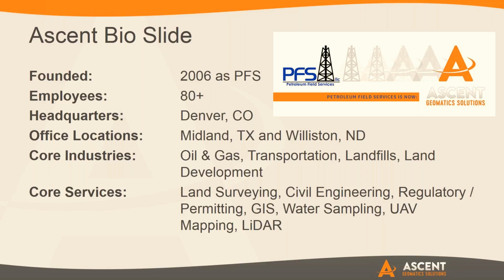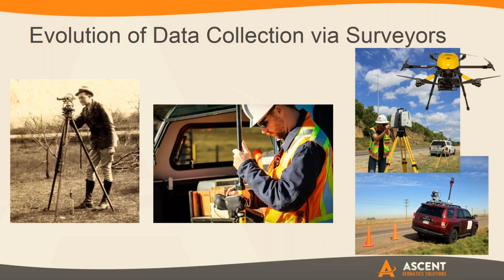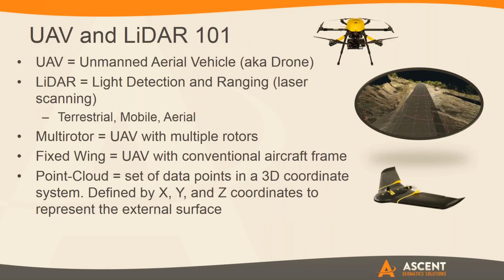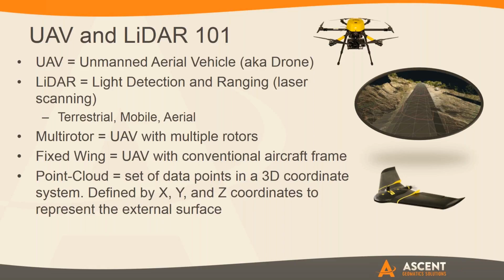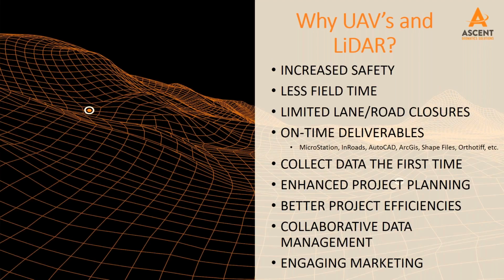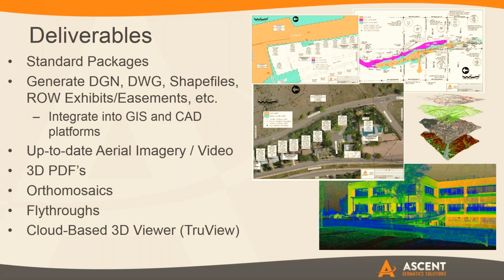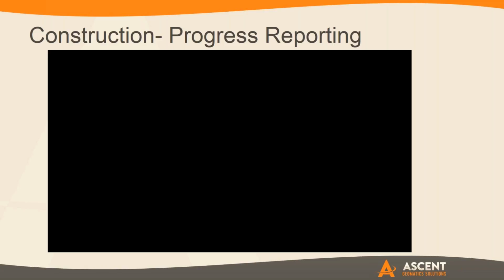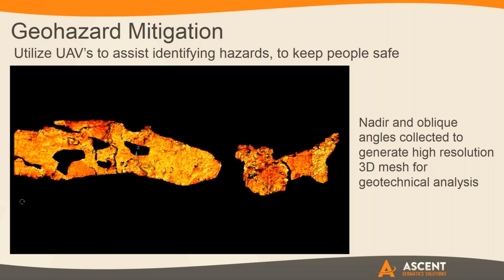Webinar: Benefits of UAV and LiDAR in Civil Infrastructure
If you work in Civil Infrastructure or Transportation, this is for you. Learn about the benefits of UAVs (unmanned aerial vehicles, or drones) and LiDAR (light detection and ranging, or 3D laser scanning) to improve the accuracy, efficiency, and safety of your projects.